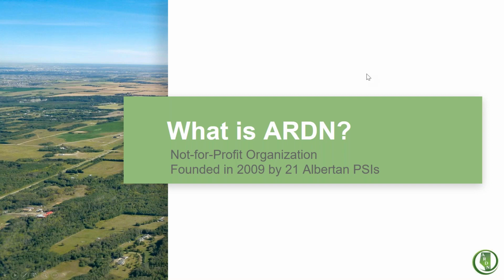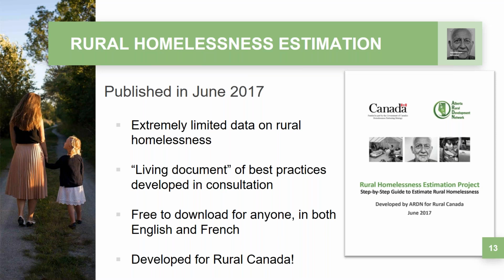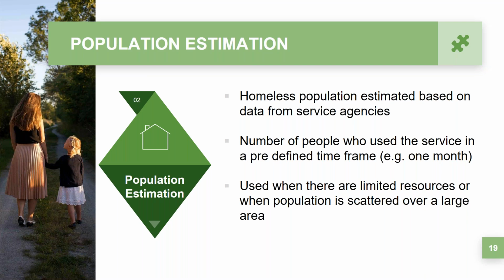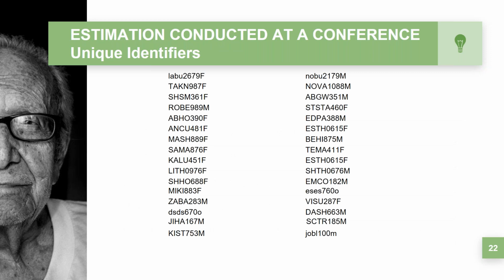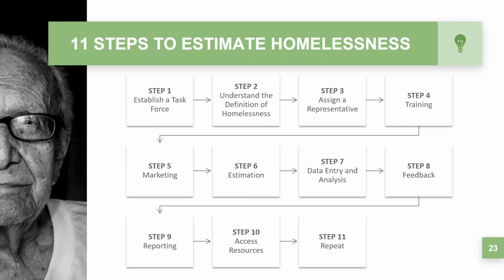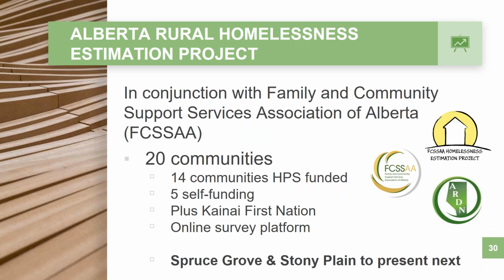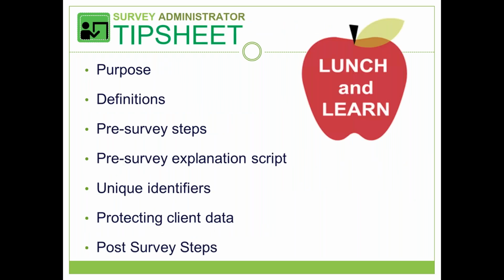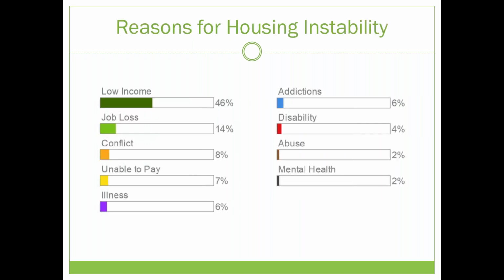Rural Homelessness Estimation: When Counting and Guessing is not feasible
Rural homelessness rarely presents the same way as in urban centers. Consequently, data on rural homelessness is extremely limited and communities are often met with disbelief when attempting to address local homelessness issues or determining housing need. Join us to learn about the first-ever “Step-by-Step Guide to Estimate Rural Homelessness” and see results from the first few pilot studies. This guide has already been applied in more than 25 rural communities across Canada. This webinar presentation will give you enough knowledge to apply this guide in your community as well and gather the data necessary to inform homelessness issues and resolve them.